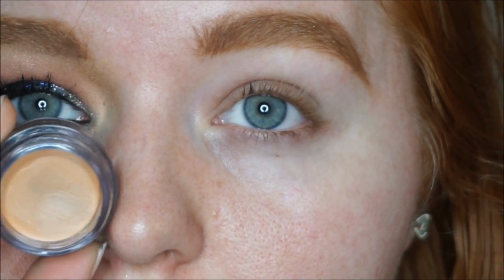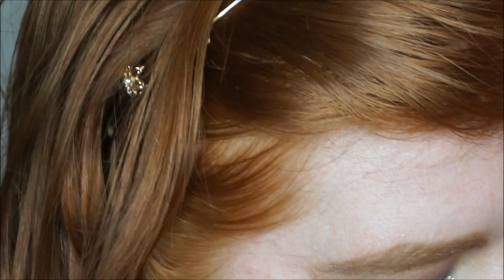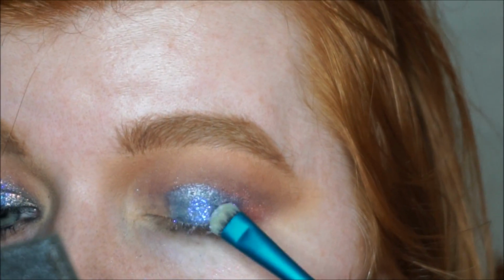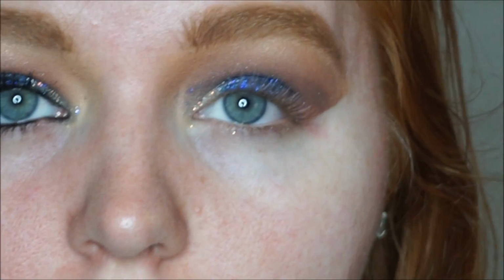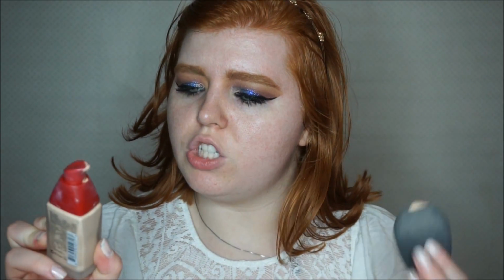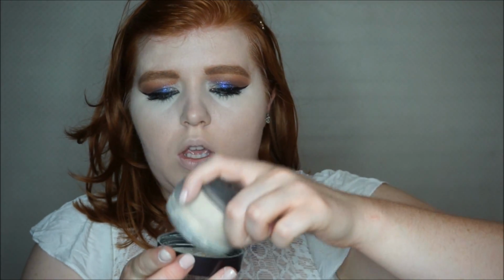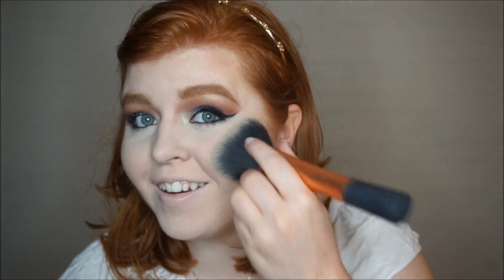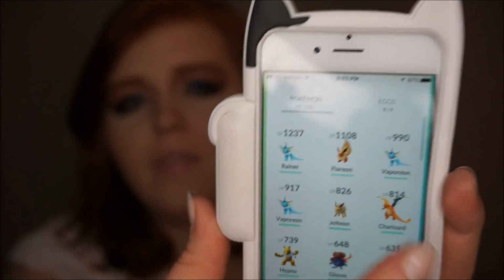Pokemon Go Team Colors Makeup Tutorial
Heyooooo welcome to this nerdy videoooo! IDGAF! I think this is so pretty and I hope you enjoy! Embrace your nerdiness girl!

Products Used:

Nyx Eyeshadow Base in Skin Tone
ABH Morocco and Fudge
Makeup Forever Glitter #4
Too Faced Glitterally Glitter
Rodial Black Eyeliner Pencil
Rimmel London Volume Colorist mascara
Too Faced Black Sketch Marker
Too Faced Hangover Primer
Pixels Gel Foundation in No. 1
Nars Creamy Concealer in Chantilly
Kat Von D concealer in White Out
Milani Baked Blush in Berry Amore
Laura Gellar Highlighter in Gilded Honey
Milani Rose Hip Oil Lip Treatment

-Ariel :)